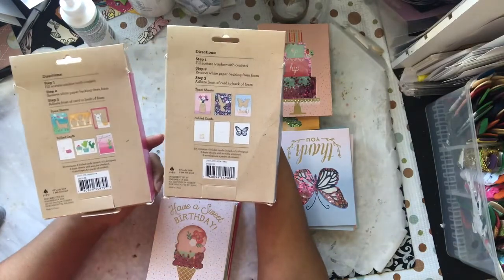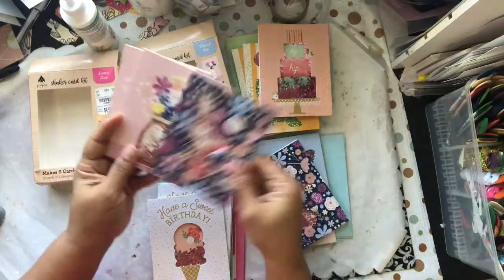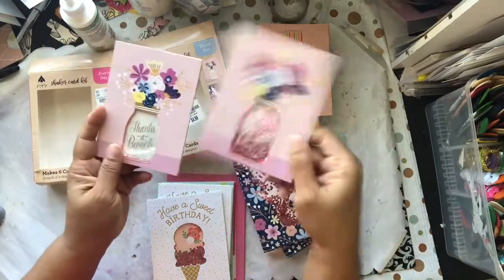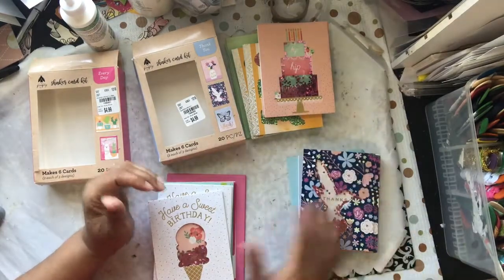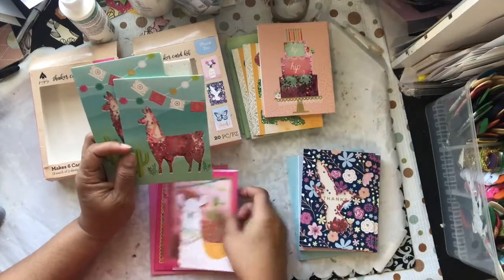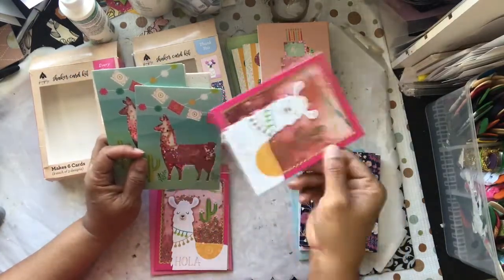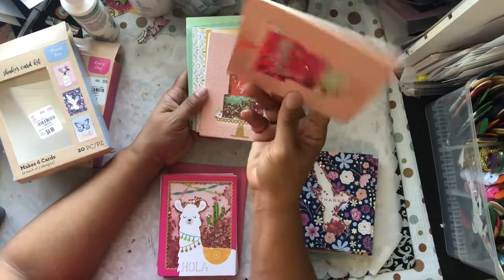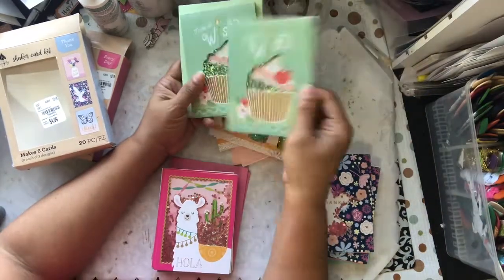shakercards Quick Shaker Cards from Card Kits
Today I share some quick Shaker cards made from card kits.